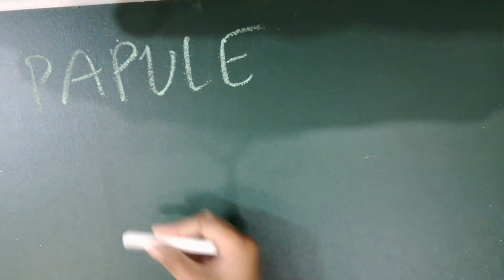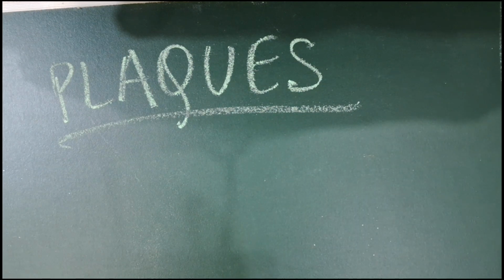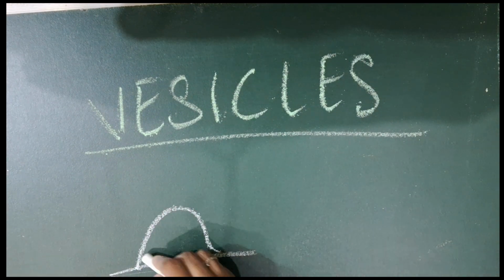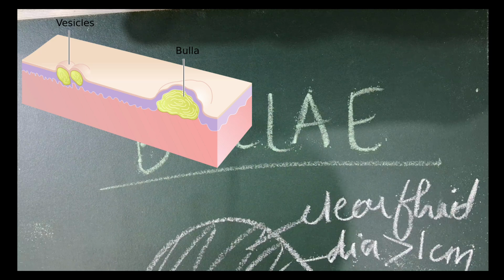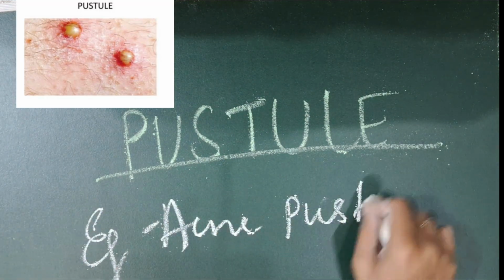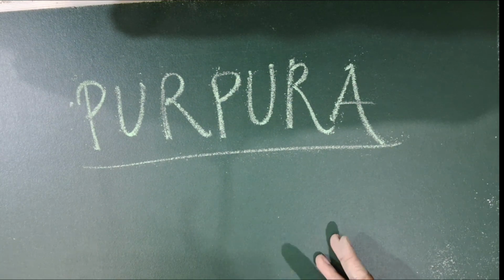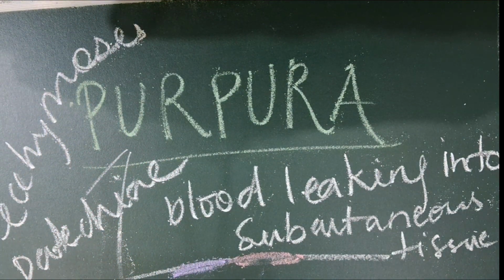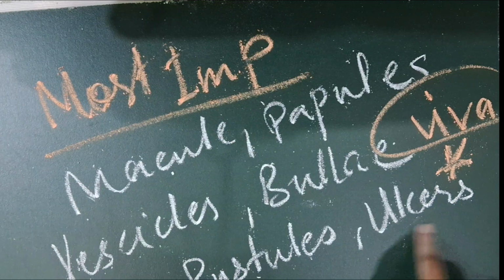Skin lesions|Oral Pathology Revision @ToothEd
'Skin lesions' is an important topic of oral pathology considering the questions asked in exams. This video covers some important lesions and their definitions in an easy way to learn and remember.
.tags-
skin
skin lesion
skin conditions
macule
papule
plaque
patch
vesicles
bullae
bulla
nodule
pustules
pimple
acne
Erosion
ulcer
purpura
oral pathology skin lesion
skin lesion
pemphigus
olp oral pathology
oral medicine
vesiculobullous lesion
herpes
ras
dermatology
dermatologic lesions
oral lichen planus
medicine
pathology